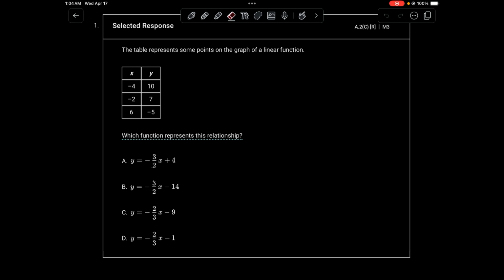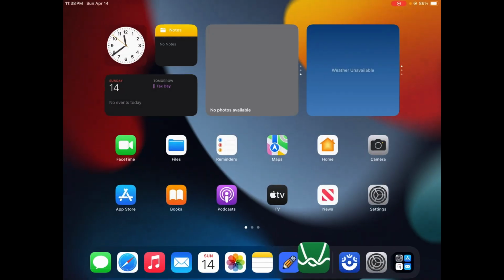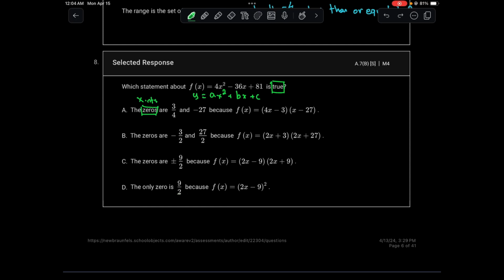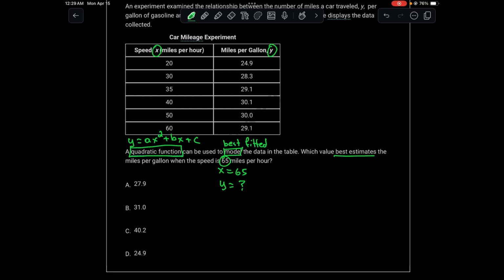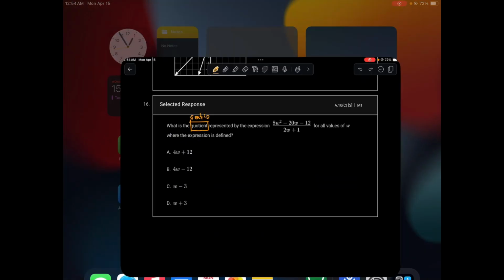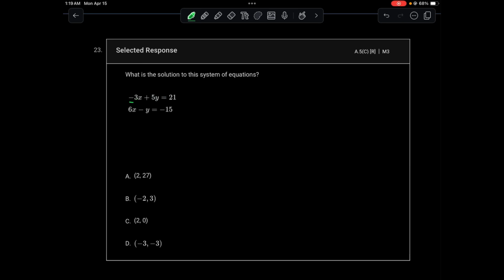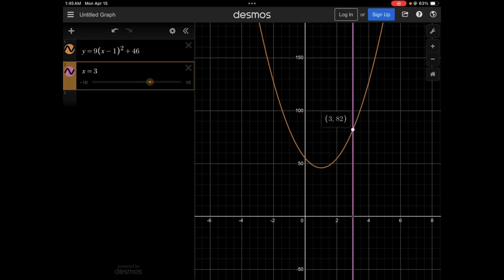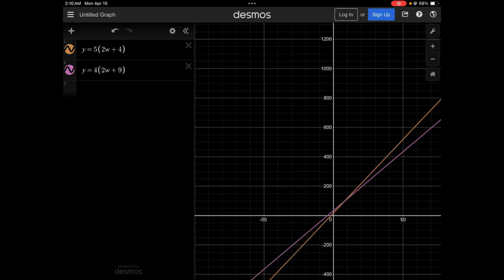2023 STAAR Algebra 1 full solutions prep graphing calculator strategies, eoc, part 1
part 1 of STAAR test, Algebra 1, 2023, utilizing the allowed graphing calculator to the maximum.  There will be a part 2, as well as videos that solve the entire test without a calculator.